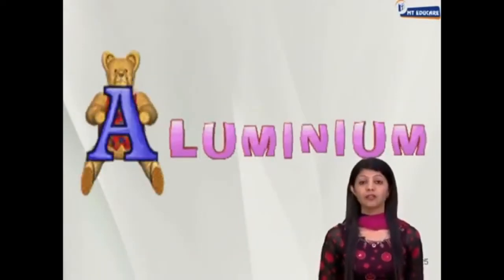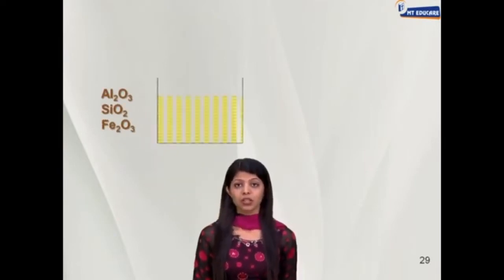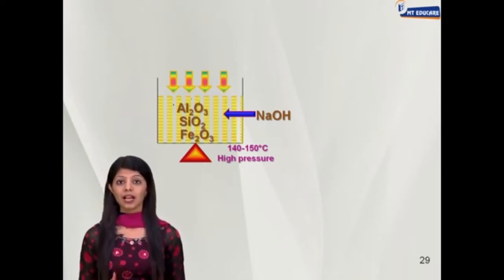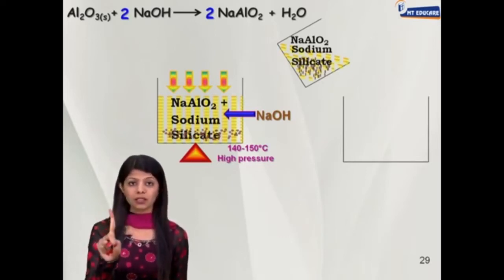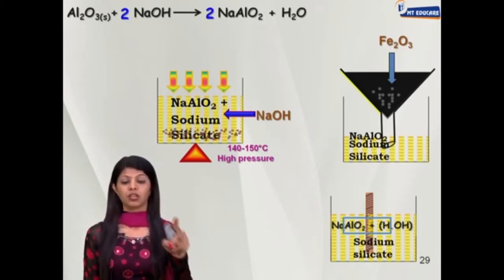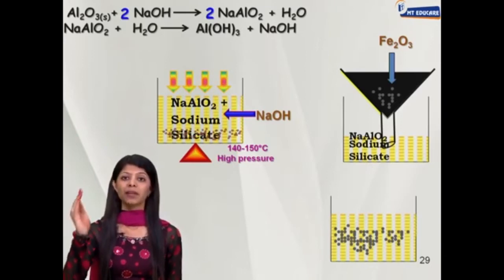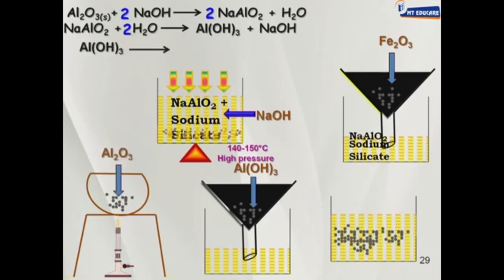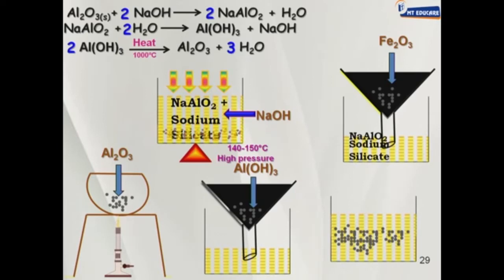Metallurgy Class10 Science 1 Bayers Process 10th SSC By Expert Teacher Funny Teaching MH State Board